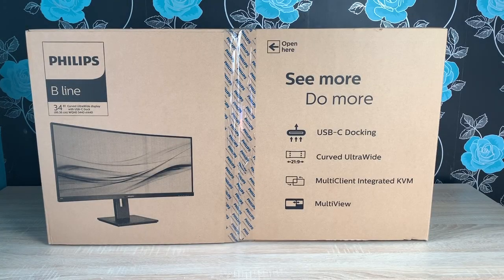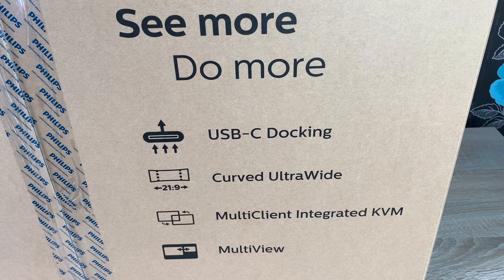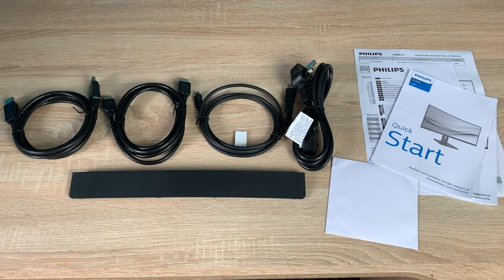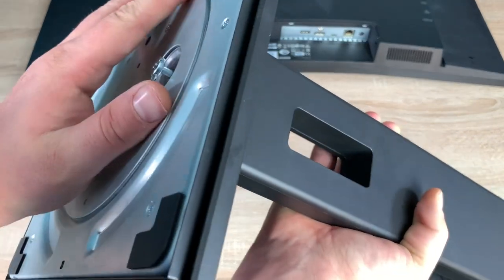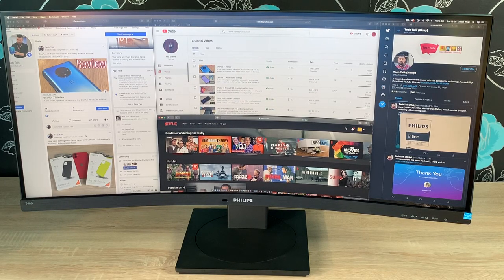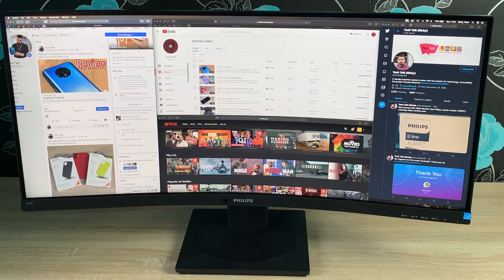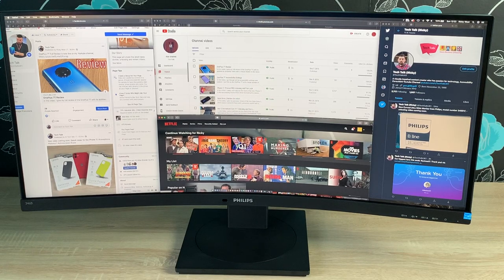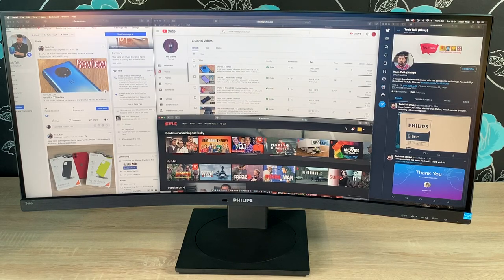Philips 346B1C Curved UltraWide Monitor Unboxing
In this video, I check out the new Philips 34" curved ultrawide monitor with USB C dock which is design for productivity, this means I can check all my social media feeds when you and I share this video.

Amazon UK
Amazon US